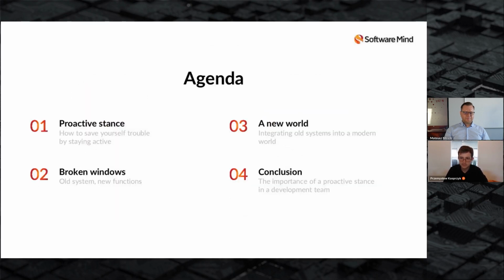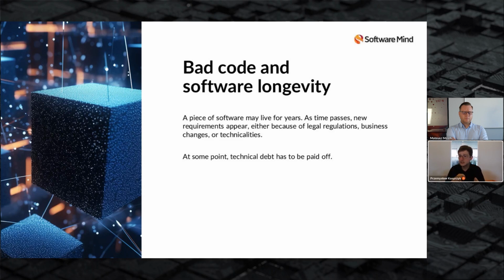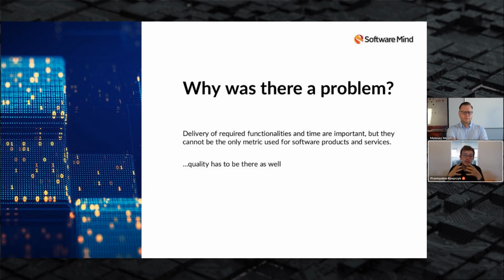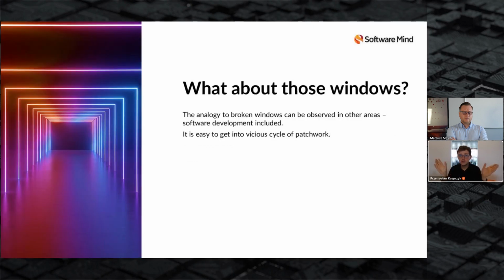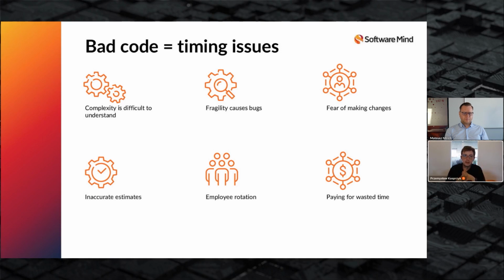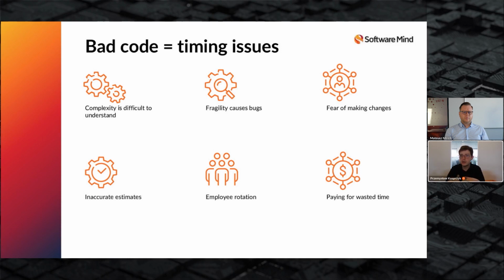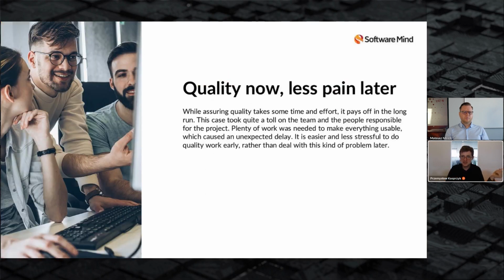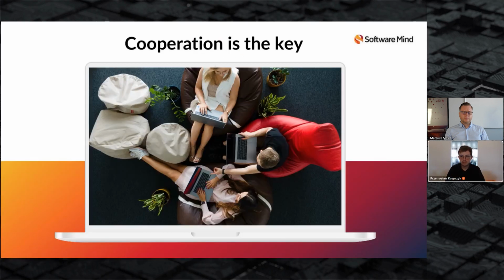The Role of a Proactive Stance in a Development Team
Two experienced senior software engineers share their expertise regarding the importance of adopting a proactive approach in development team culture and the business value such a stance creates for the entire organization in terms of efficient software development.